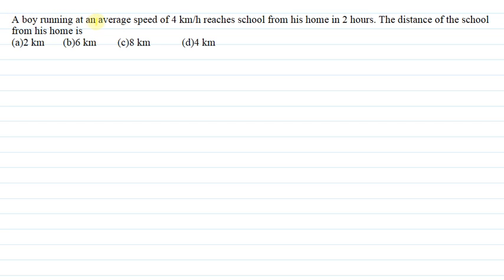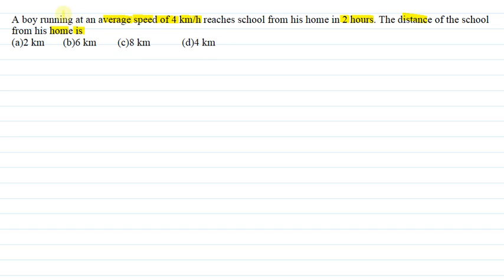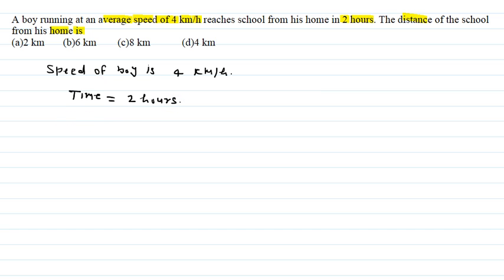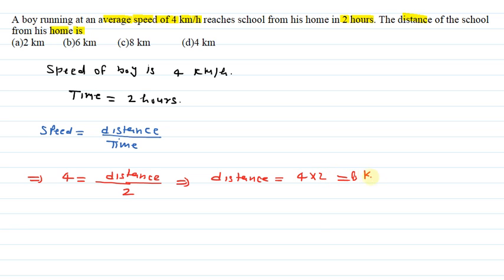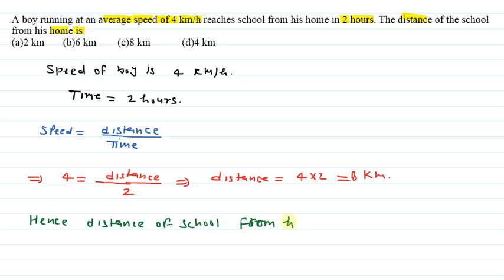A boy running at an average sspeed of 4 km/h reaches school from his in 2 hours.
A boy running at an average sspeed of 4 km/h reaches school from his in 2 hours. The diatnce of the school from his home is
class_mathematics _online
Telegram link - Pkumar class and tech video
Online mathematics class for 9th , 10th, 11th, 12th class
Study material for CBSE board
And
Tech video is also available on our channel

Thankyou
Pkumar class and tech video

Thankyou

hello
here our team provide a best solution of mathematics problem , we cover all the topic of mathematics as well as science . we work hard for make the better solution of mathematics problem chapter wise  .we provide the maths  solution in hindi as well as english language .